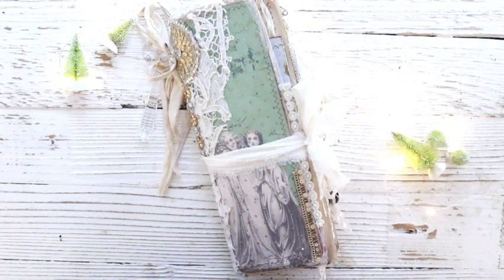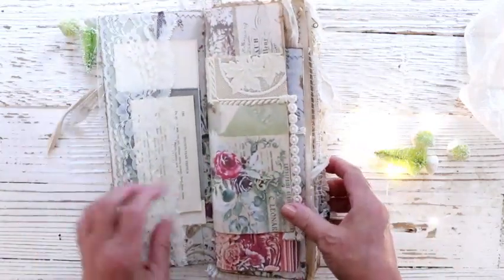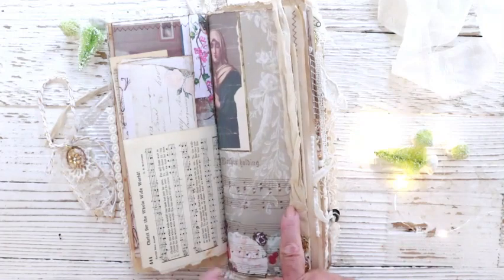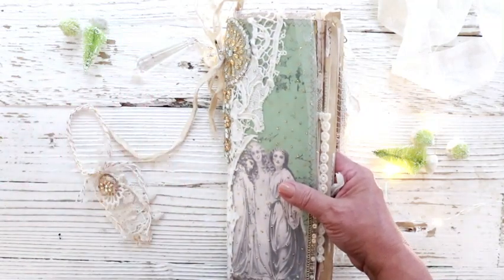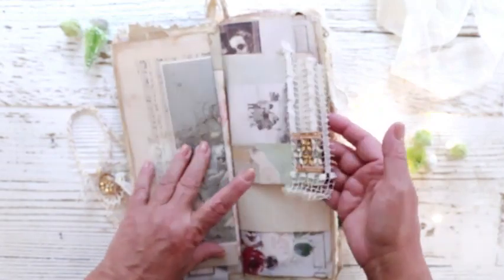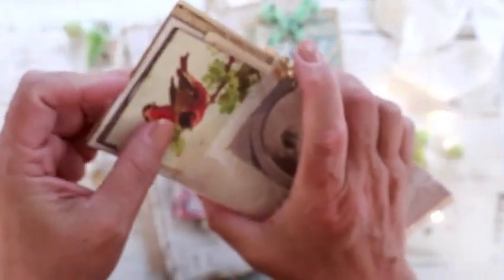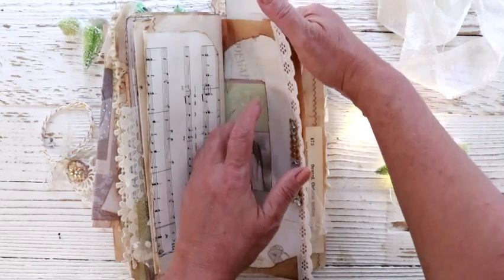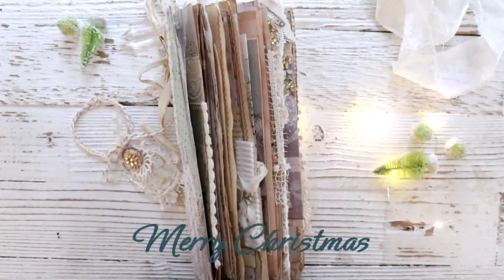Christmas Angels - Christmas Junk Journal Flip Through.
I show sneak peeks and post daily on Instagram, so make sure to head on over there and not miss a thing.

I would love it if you follow me on:
My new Digital store

Digitals that I used:
Bohodaydreams Facebook Group.